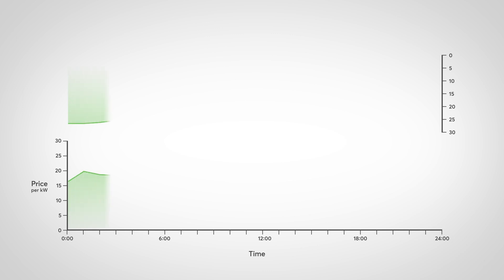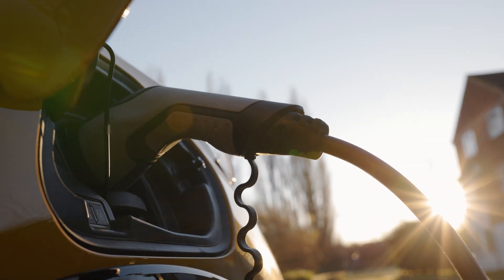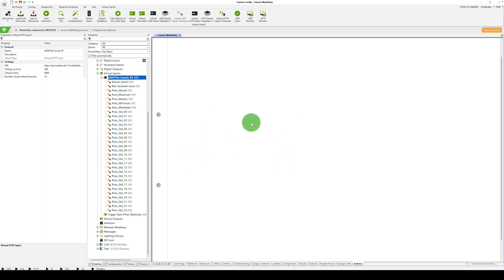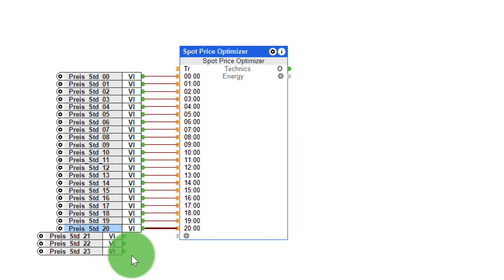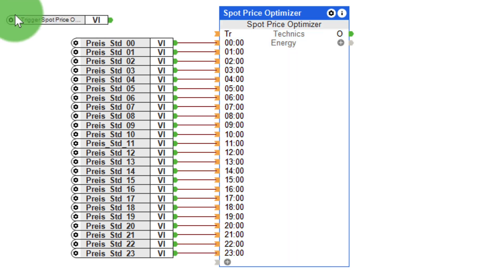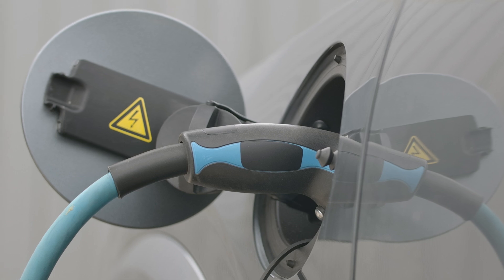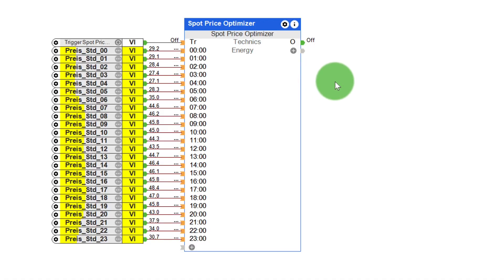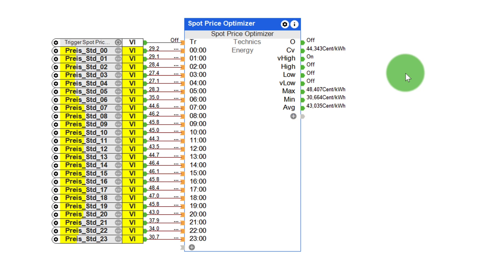Loxone Explained: Nový Optimalizátor spotových cen | CZ&SK titulky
V celé Evropě se projevuje trend – stále více dodavatelů elektřiny nabízí tarify s hodinovými dynamickými cenami elektřiny. Ceny mohou výrazně kolísat. S funkčním blokem „Optimalizátor spotových cen“ v nové verzi Loxone Config Public Beta 13.2 můžete v energetickém managementu zohlednit cenové výkyvy na spotovém trhu a ušetřit další náklady.